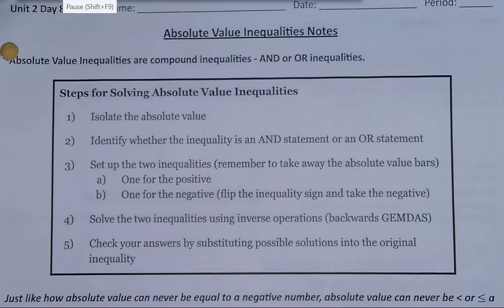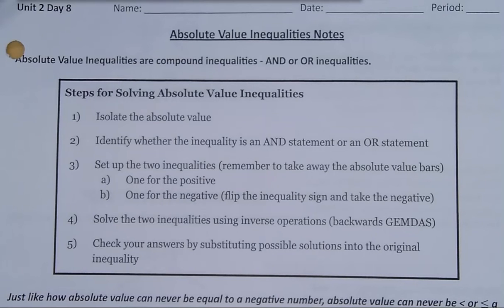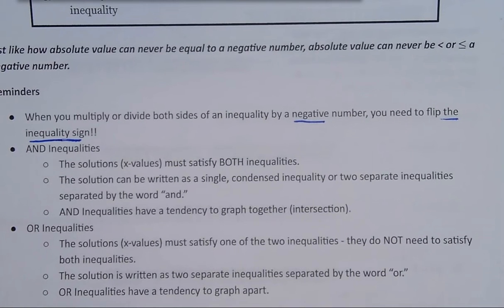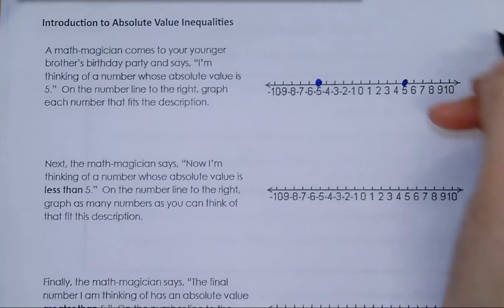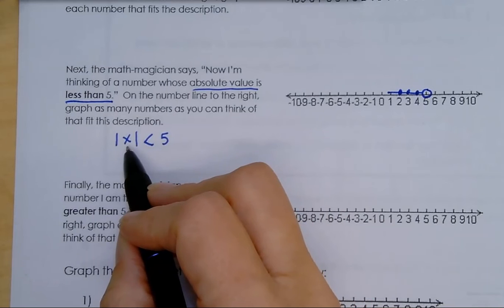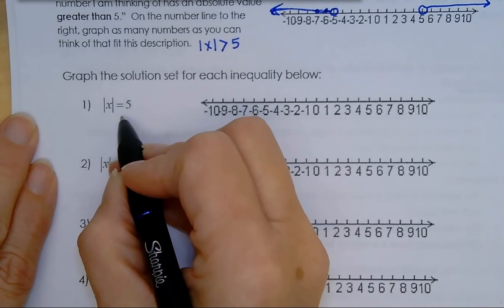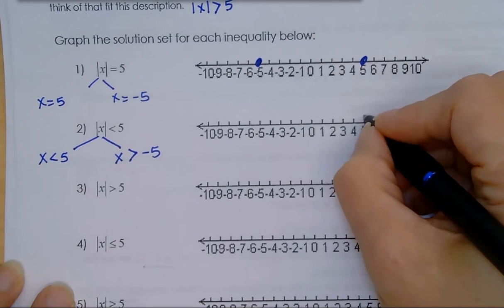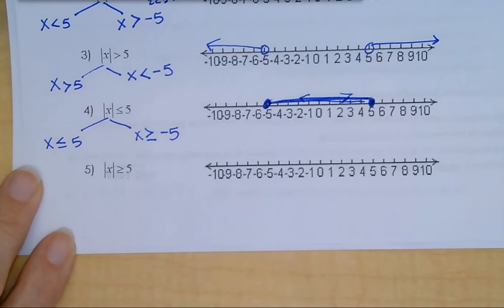U2D8 notes video page 1 , attempt 2